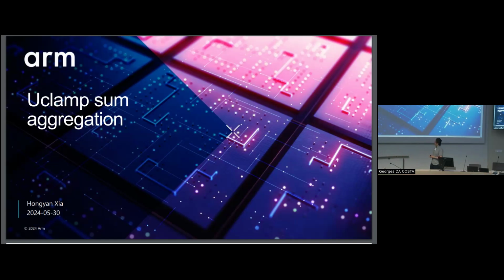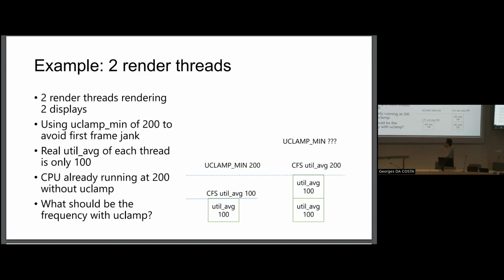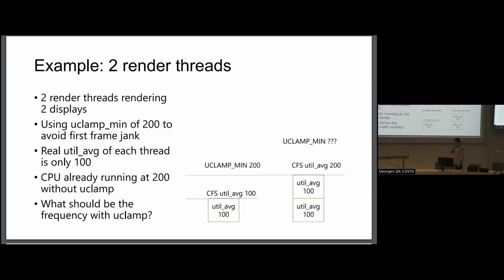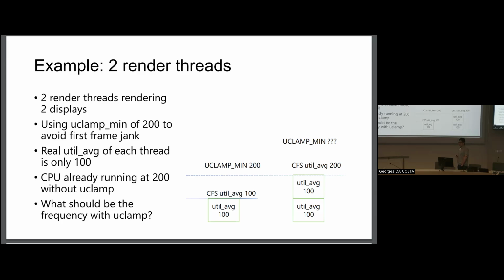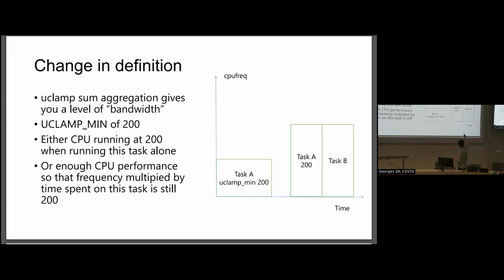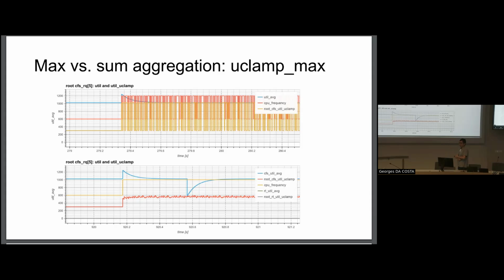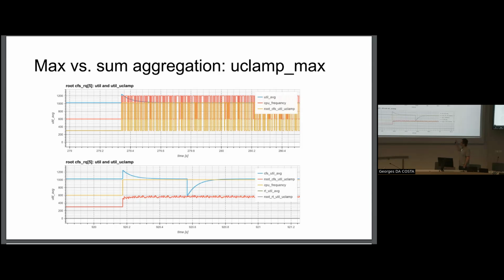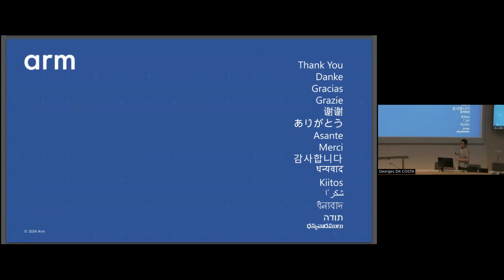10 - OSPM 2024 - Hongyan Xia, Arm - Uclamp, sum aggregation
Conférence OSPM - 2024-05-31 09_00 - Hongyan Xia, Arm - Uclamp, sum aggregation